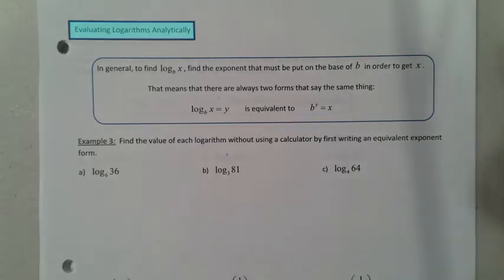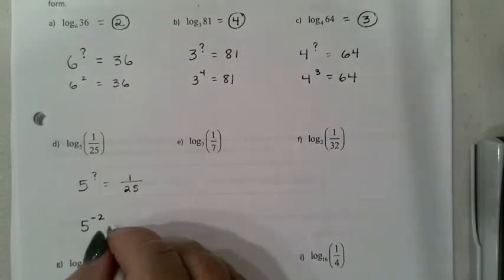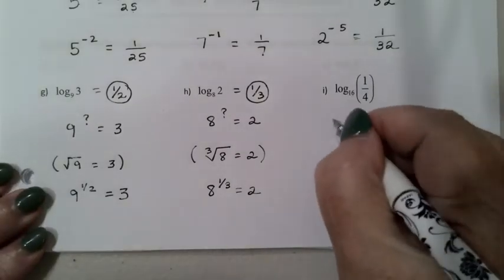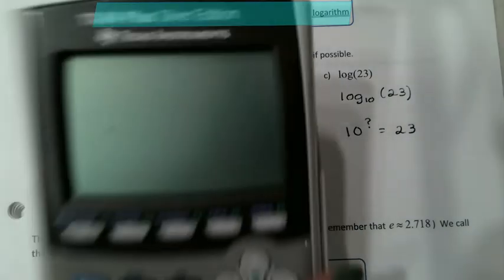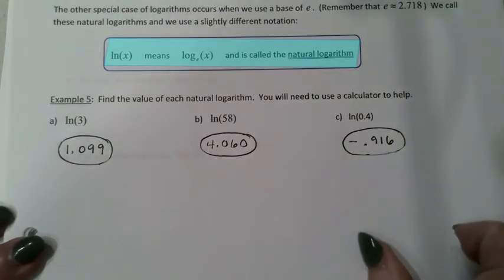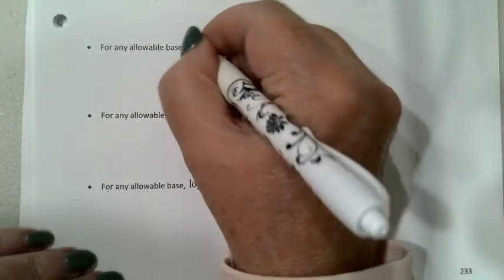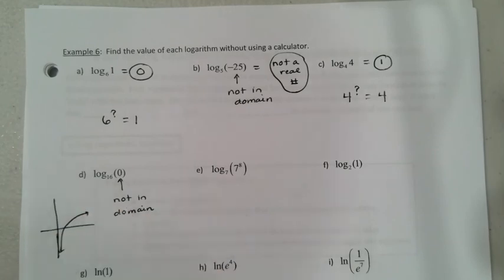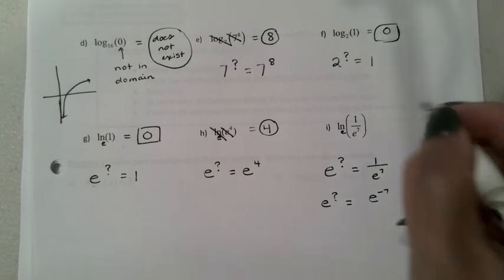MAT 139 FL22 Section 5 5B